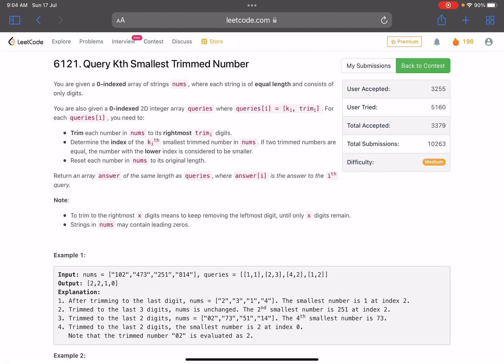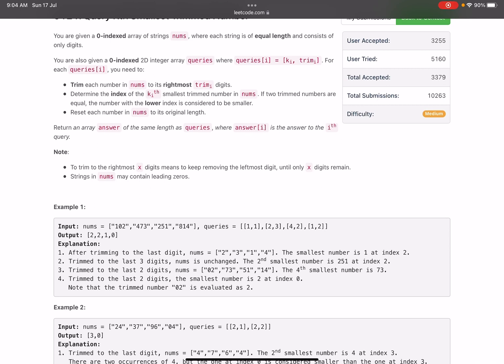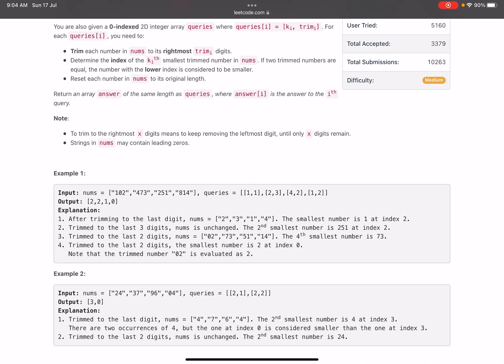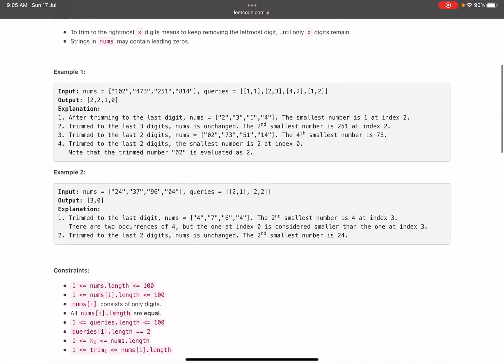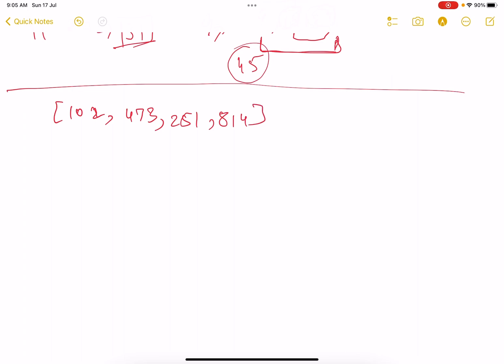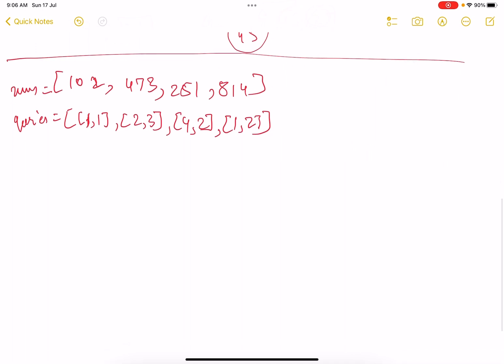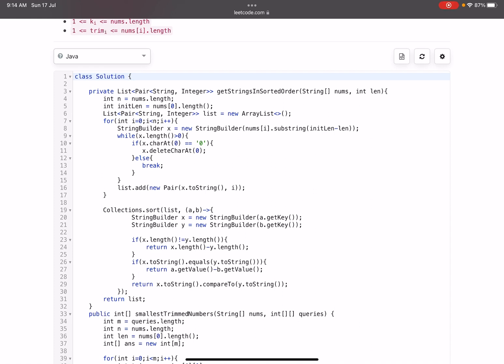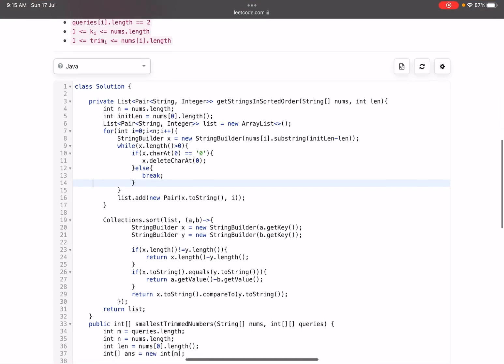Leetcode Weekly contest 302 - Medium - Query Kth Smallest Trimmed Number